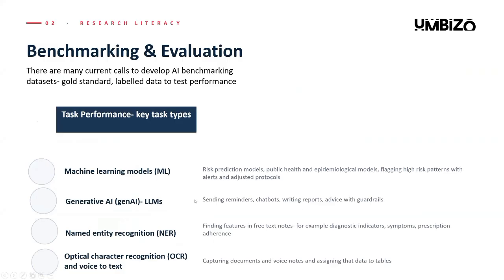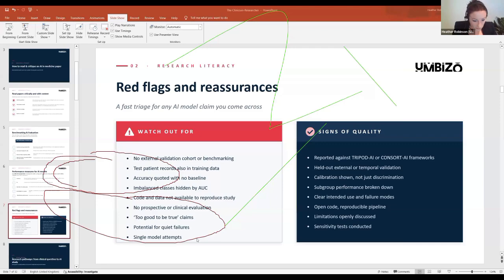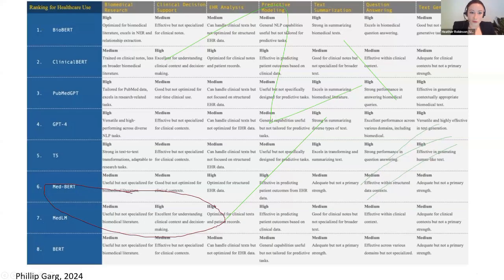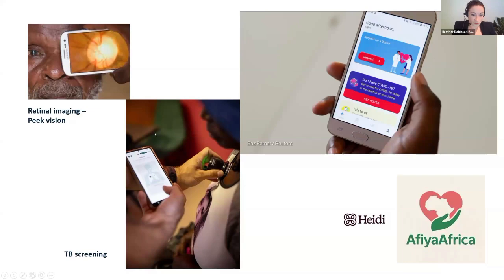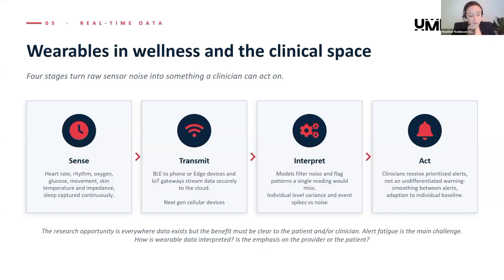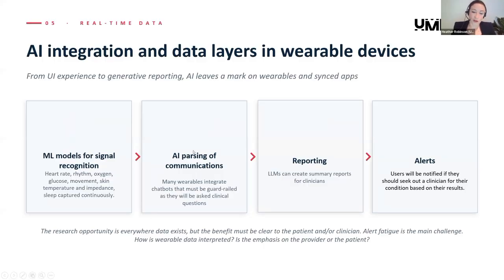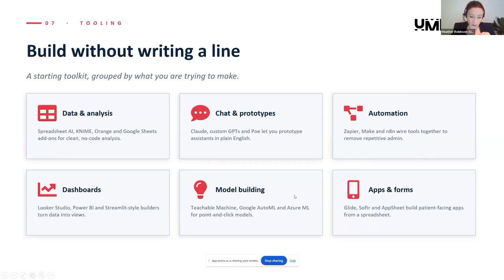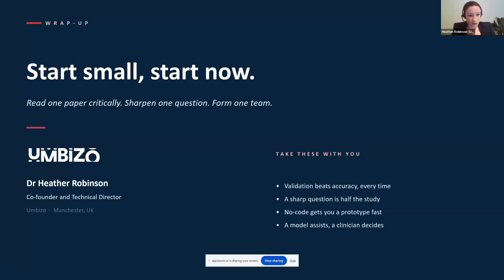UNBOXING THE FUTURE OF HEALTHCARE (SOTA OF AI)DAY 4